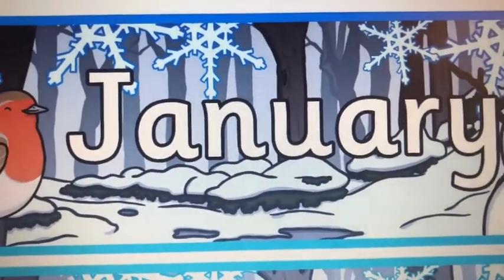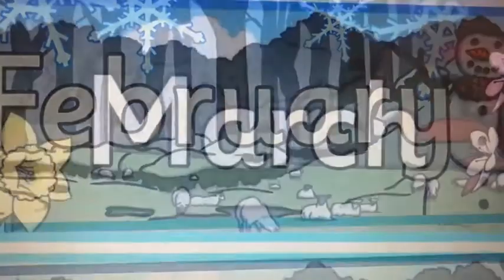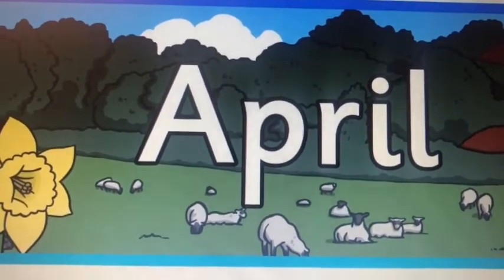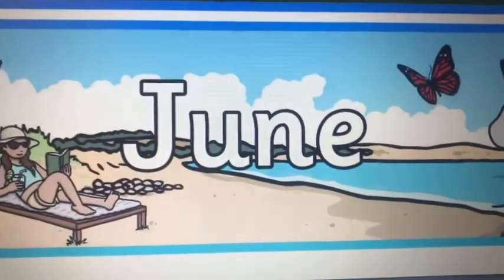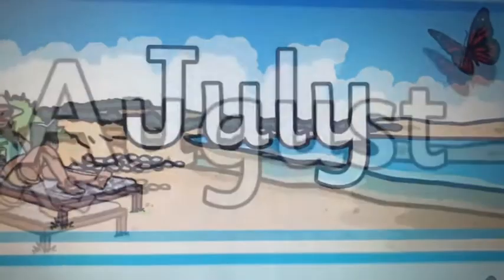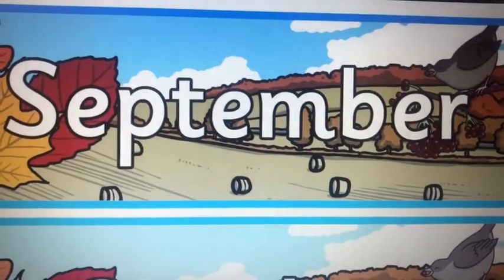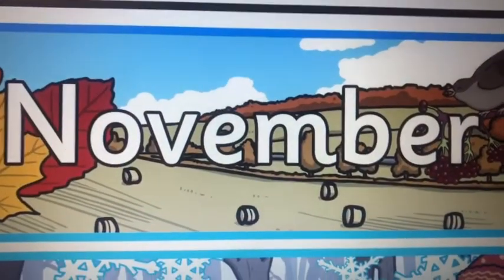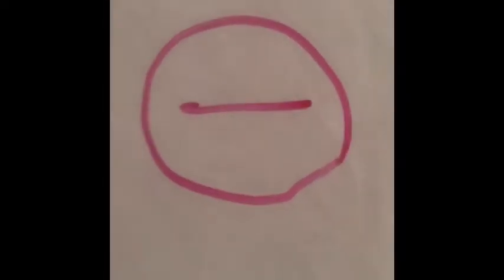Wednesday 17th June - Maths - Months of the Year